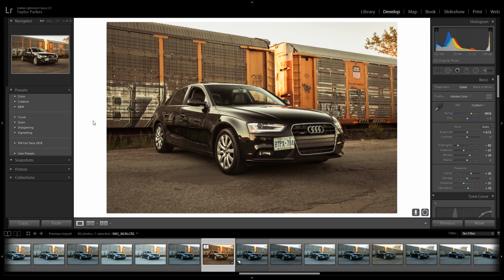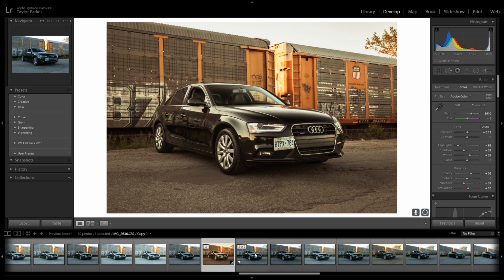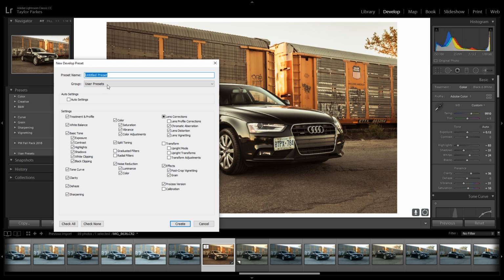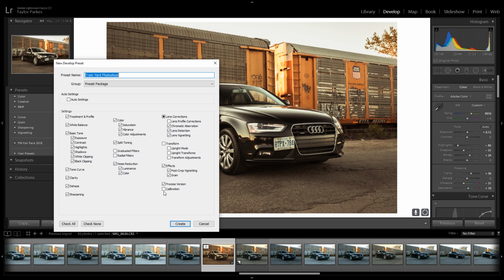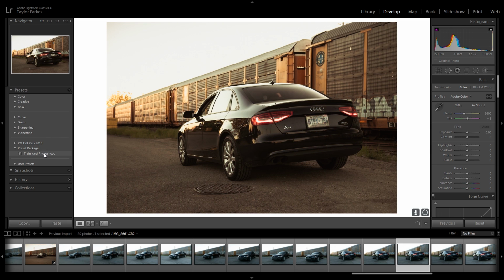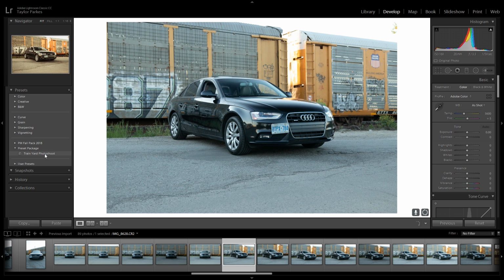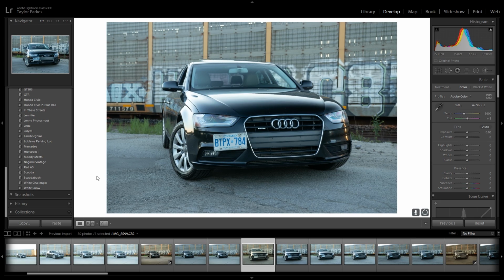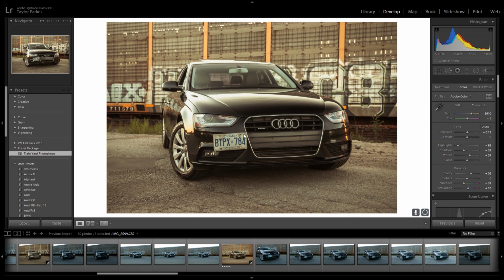How To Create Presets in LightRoom [EASY & FAST] - 2019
The best, and easiest way to create presets in LightRoom for 2019.

In this video I show you how to create a preset, why you should create your own, as well as show you some examples of their uses on other photos.